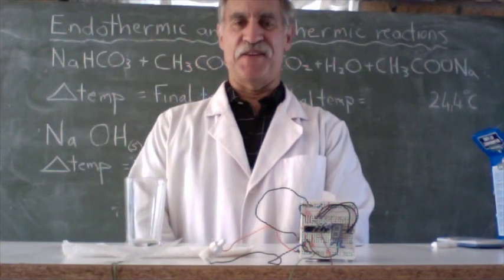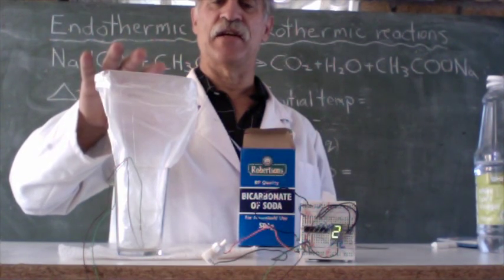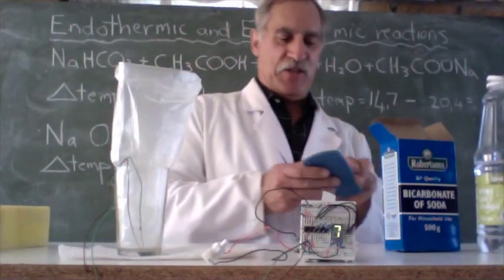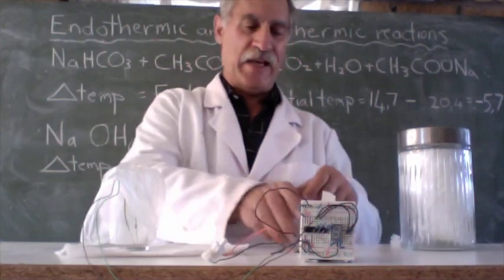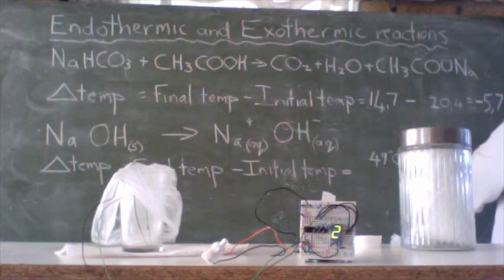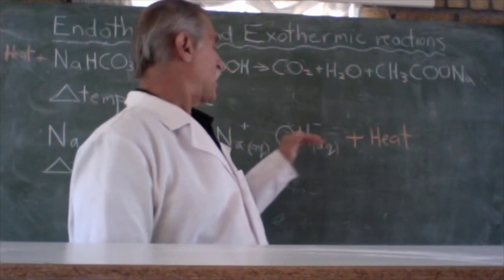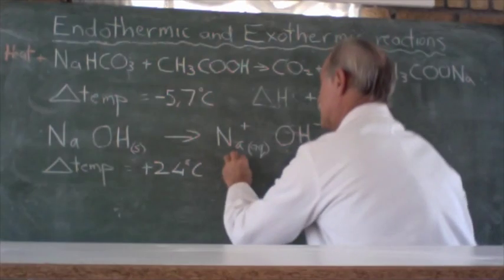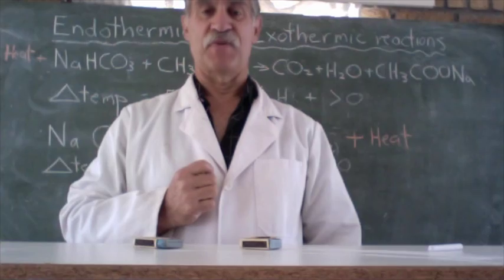Exothermic and Endothermic Reactions.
We perform one exothermic and one endothermic reaction, measuring temperature changes. We then explain what happens to the internal energy of the reactants.